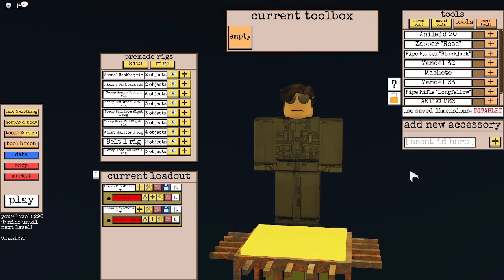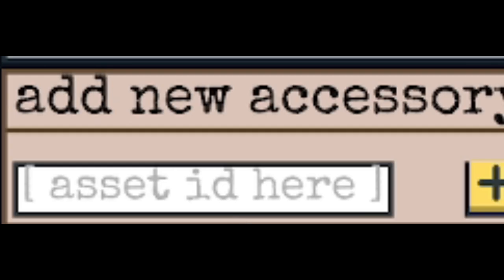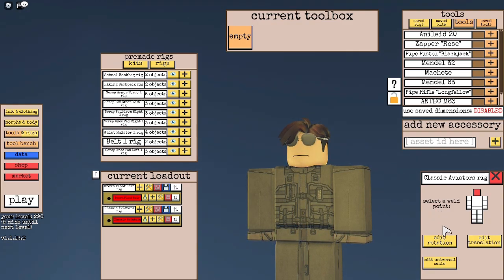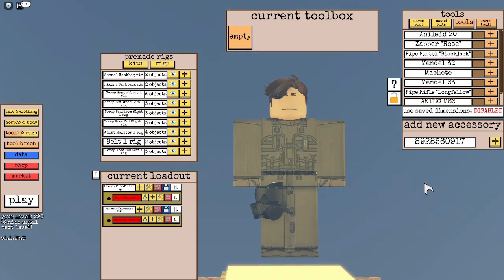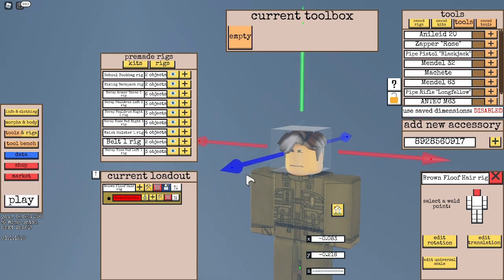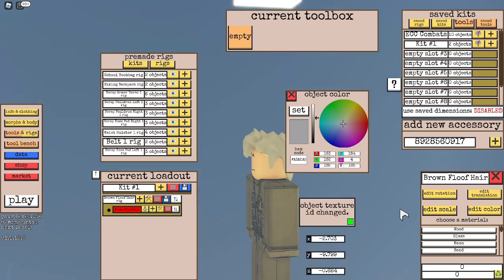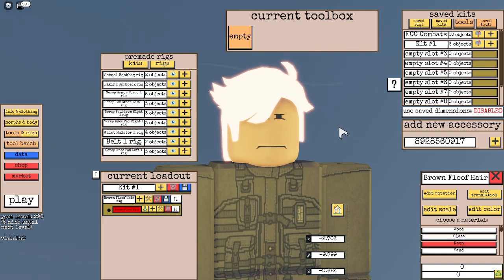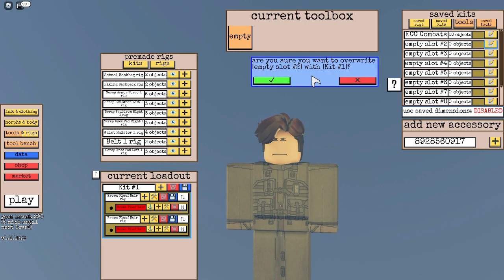After The Flash: Wintertide | RIG SYSTEM GUIDE!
me teach bozo how to use rigging system raggle flob